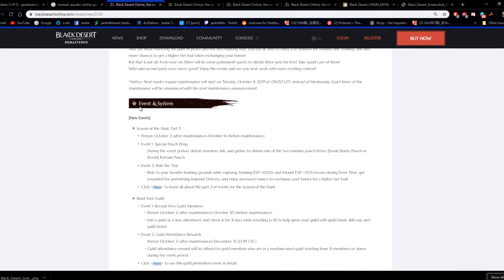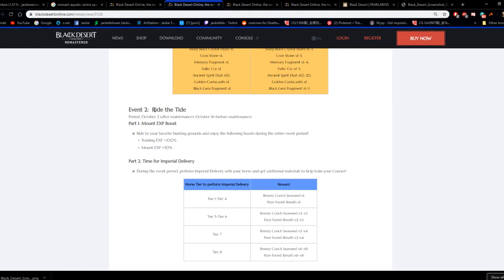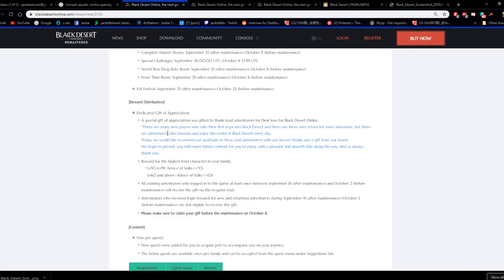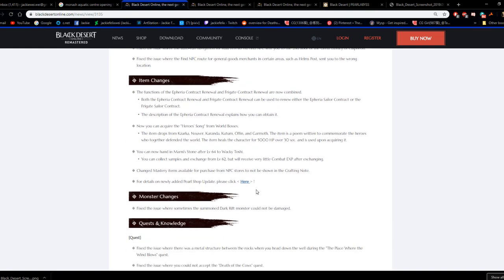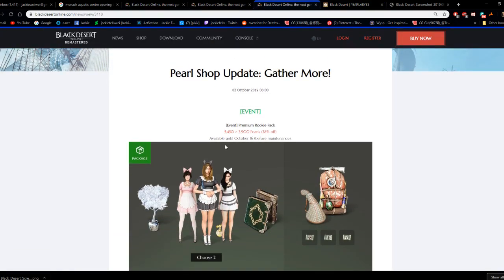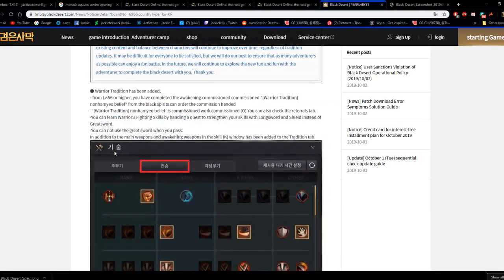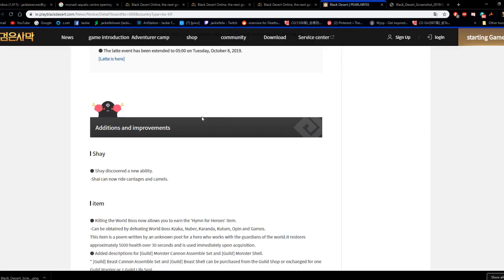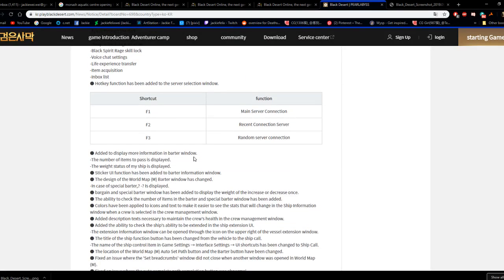BDO 2nd October 2019 Patch Notes | Fortune Pouches!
NA/EU Start | Pearl Shop - 9:05 | KR - 11:00